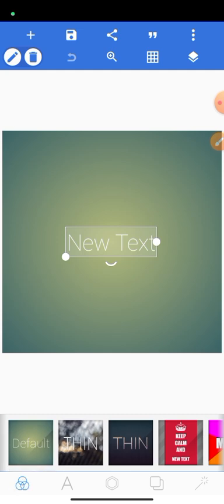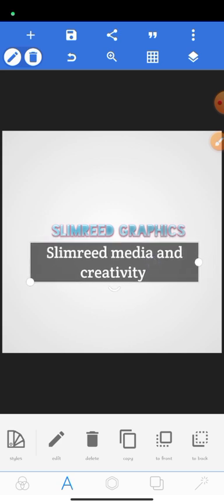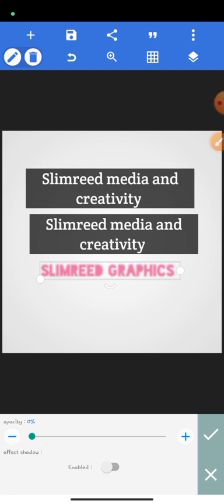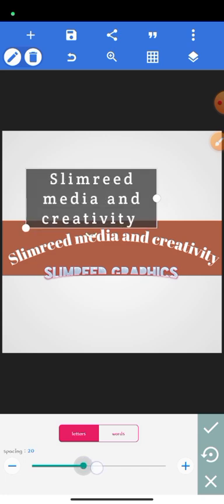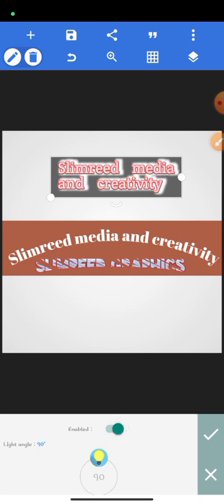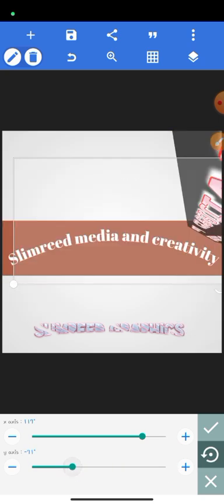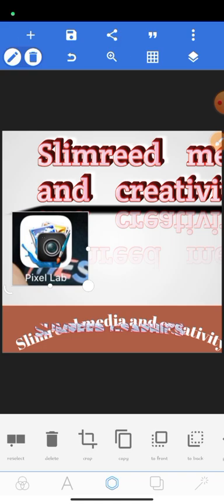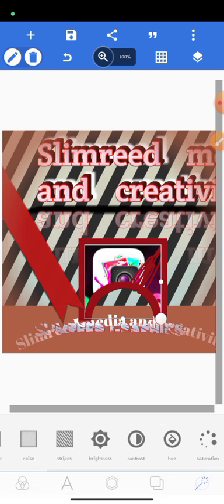introduction to Pixellab part 2